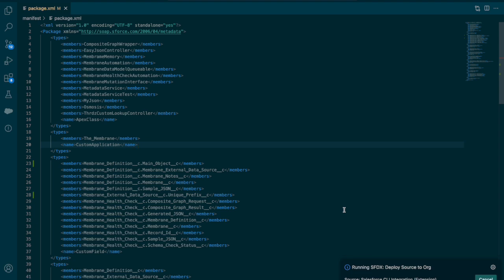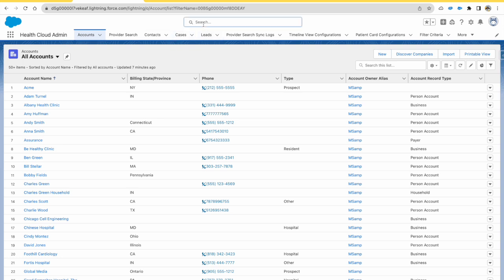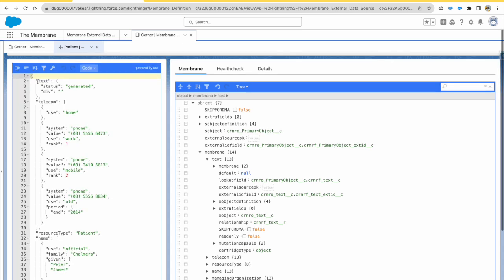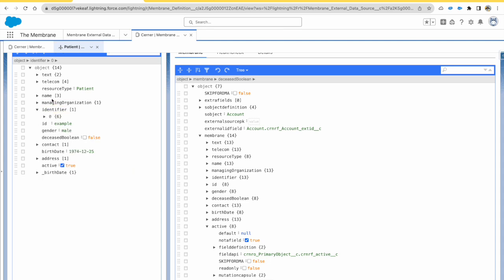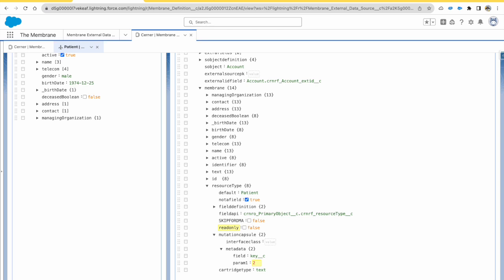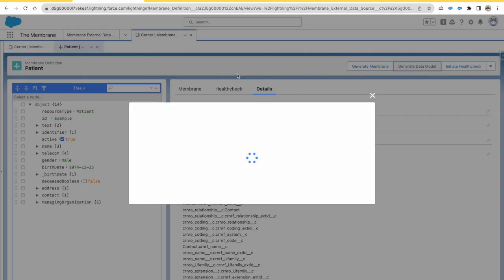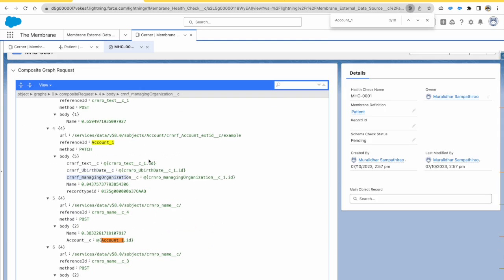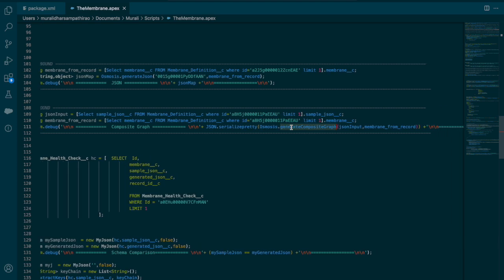AppExchange app - The Membrane Demo and Use Case with a FHIR Resource JSON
Demo of The Membrane framework - Salesforce native intelligent and hassle free mapper that generates the data model for us after the mapping is created. Rich apex library - Osmosis to generate JSON from Salesforce record and vice versa. Healthcheck your mapping with the click of a button and verify your mapping by generating test records from Sample JSON and JSON from test records. The membrane will then compare the Sample JSON with Generated JSON to identify the level of match.